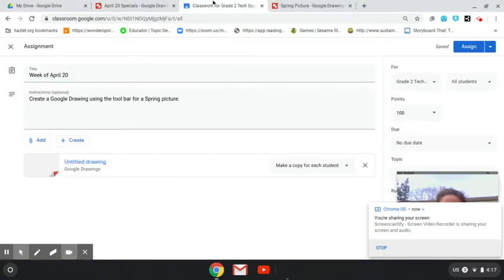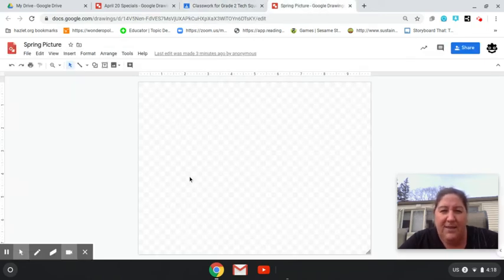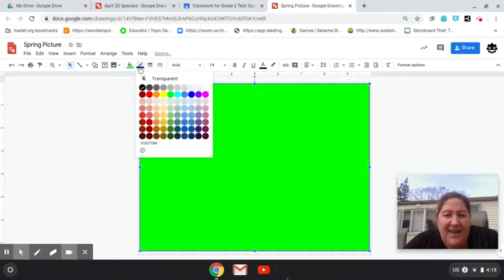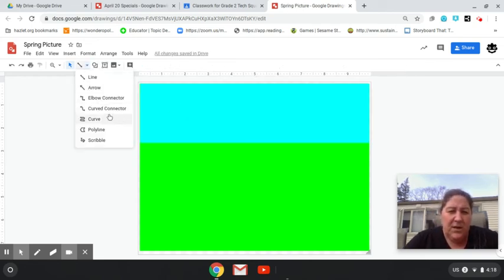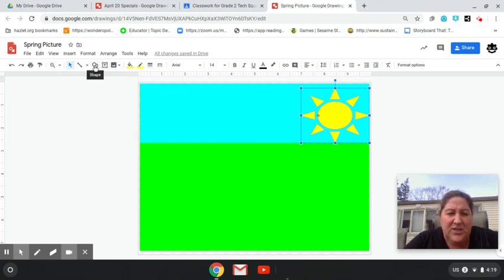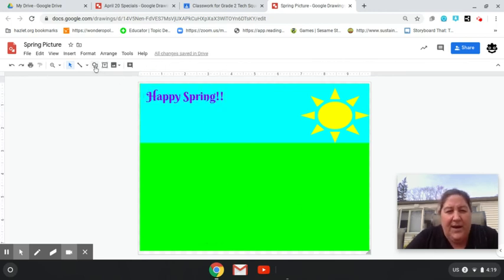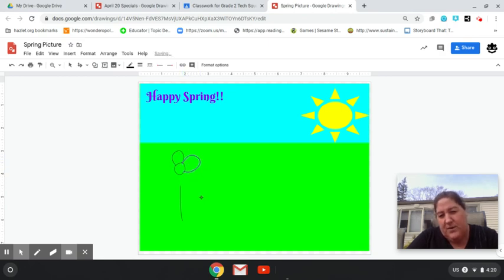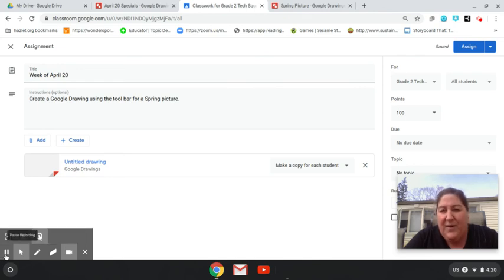Untitled: Apr 7, 2020 4:21 PM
Spring Google Drawing